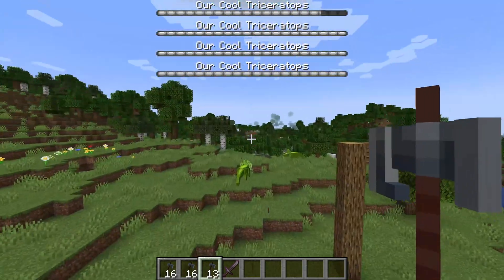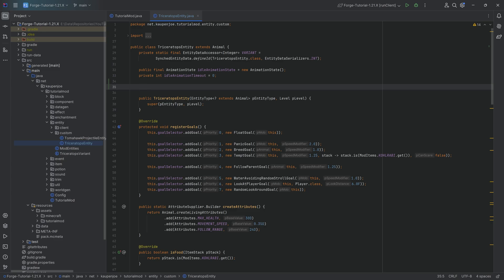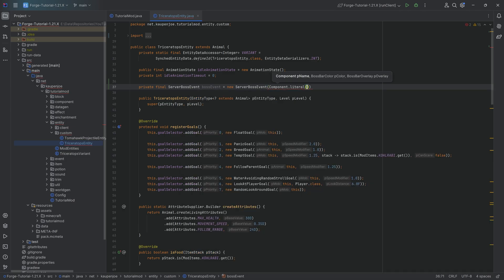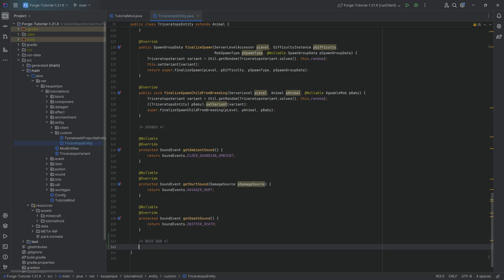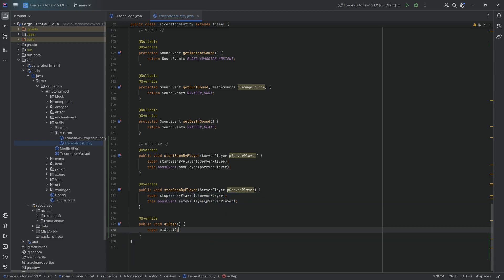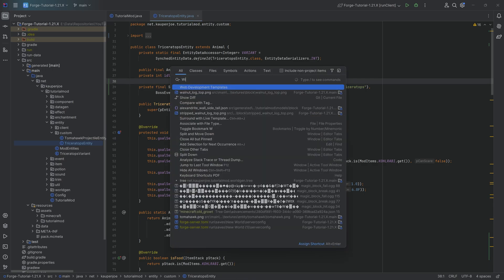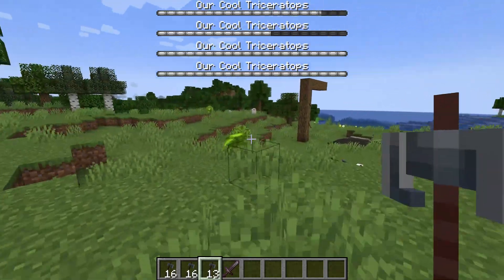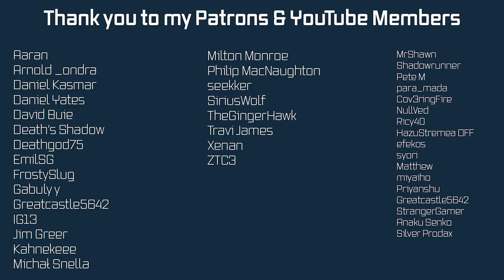Forge Modding Tutorial - Minecraft 1.21.1: Custom Boss Bar | #44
In this Minecraft Modding Tutorial, we are adding a Custom Boss Bar to Minecraft 1.21.1 and Forge.

== COMPATIBILITY ==
✅ Compatible with 1.21.1
❗Won't be Compatible with 1.21.2+